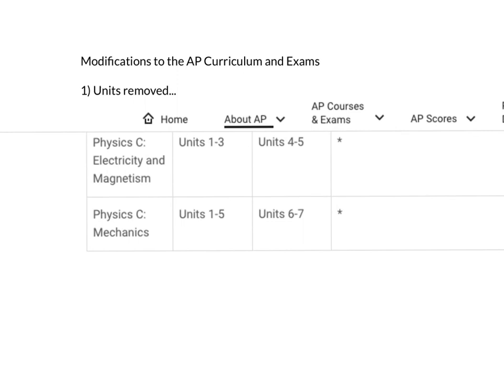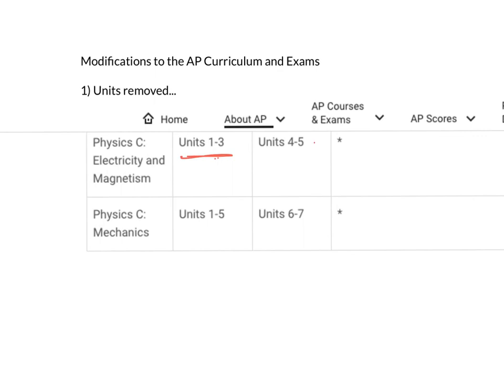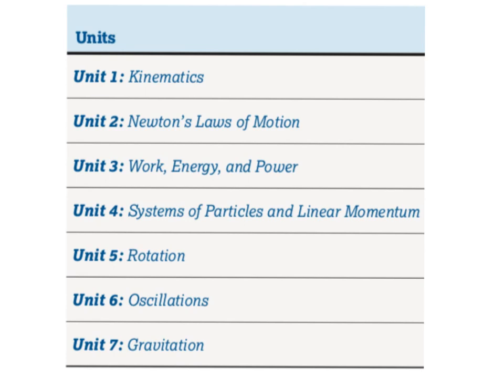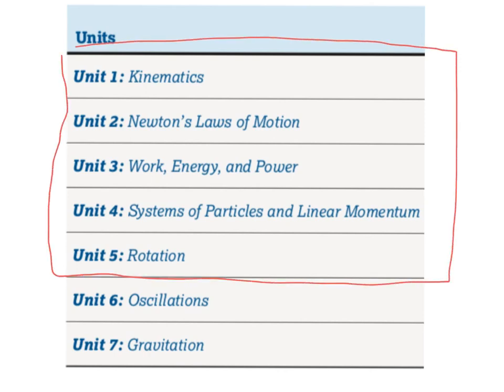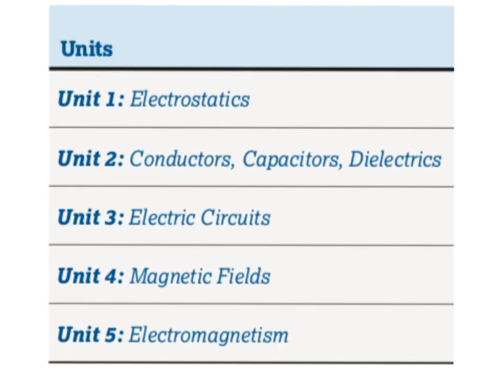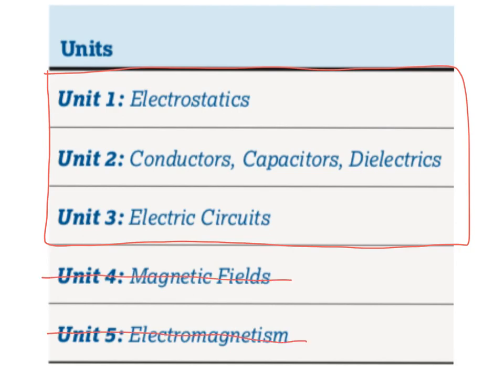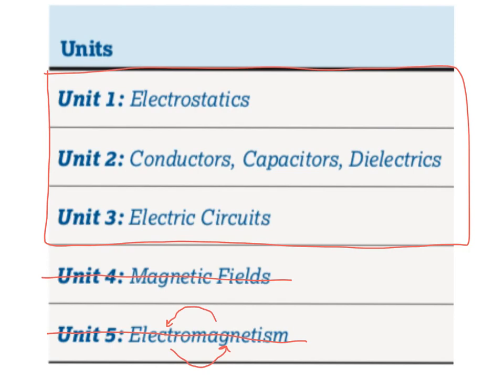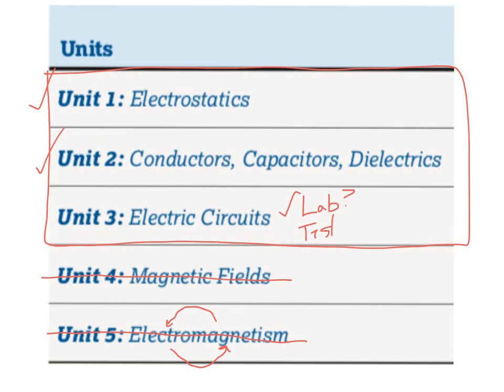AP Physics 2019-2020 Changes to Curriculum and Exams